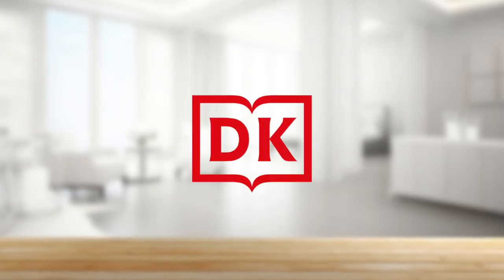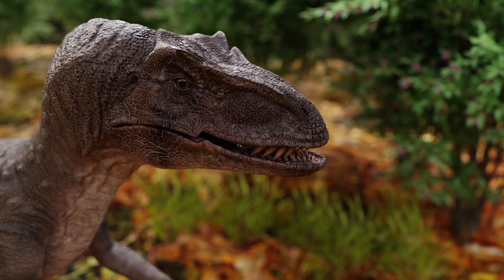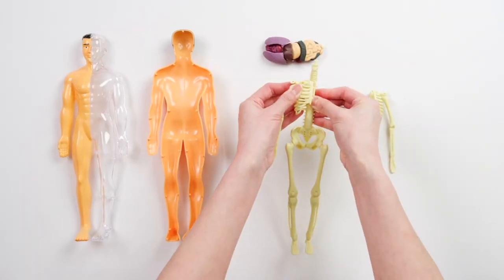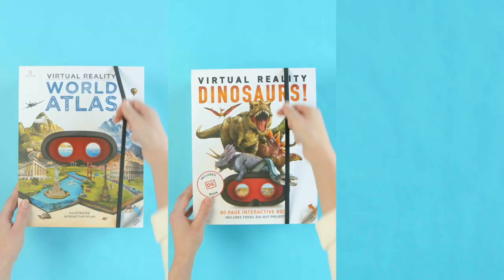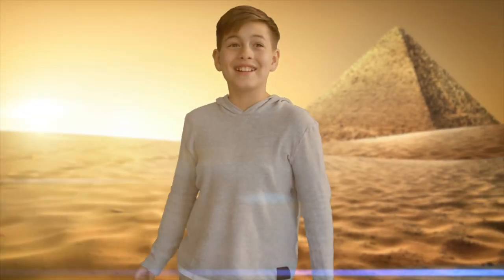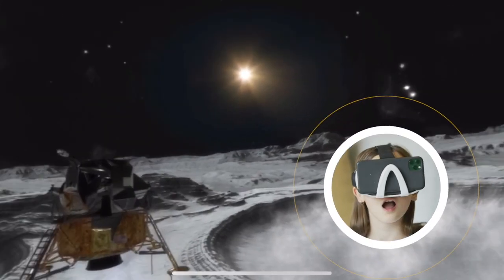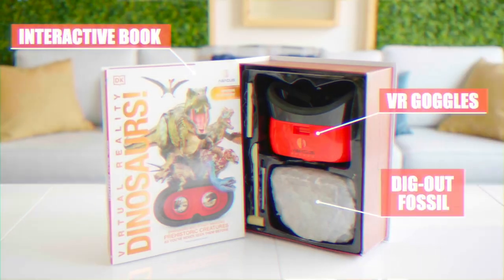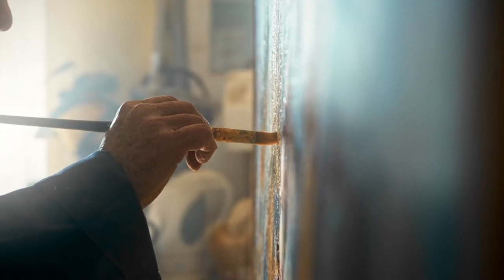Deluxe Gift Sets with DK Books - by Abacus Brands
Enjoy our lovely range of premium gift sets, including incredible content from DK books and brought to life in virtual reality by from Abacus Brands, including a keepsake toy in every set.